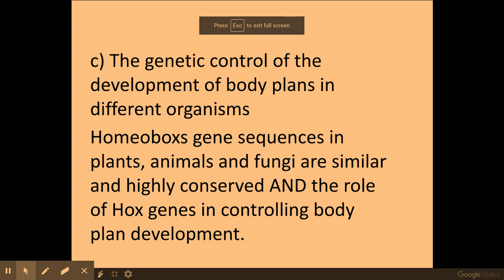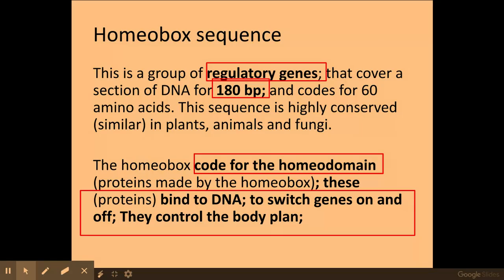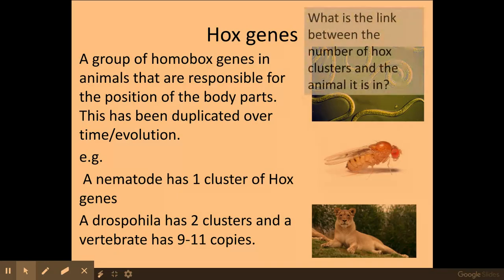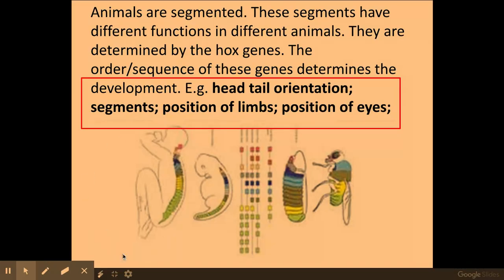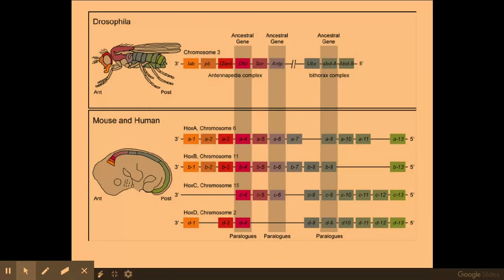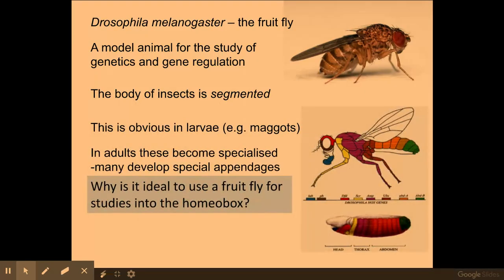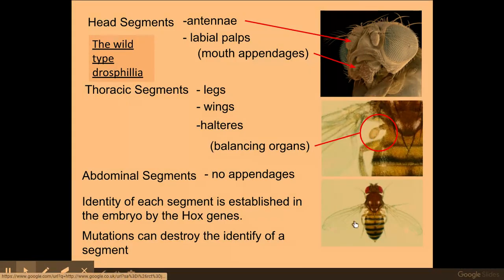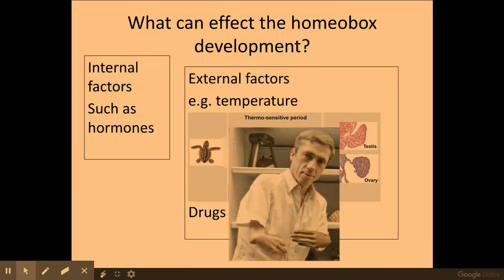6.1.1 Cellular control c) The genetic control of the development of body plans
6.1.1 Cellular control
c) The genetic control of the development of body plans in different organisms
Homeoboxs gene sequences in plants, animals and fungi are similar and highly conserved AND the role of Hox genes in controlling body plan development.